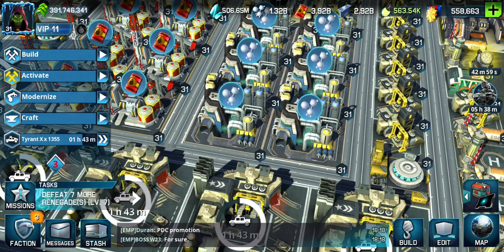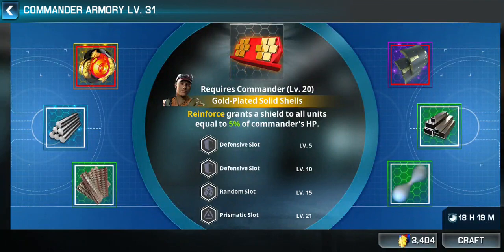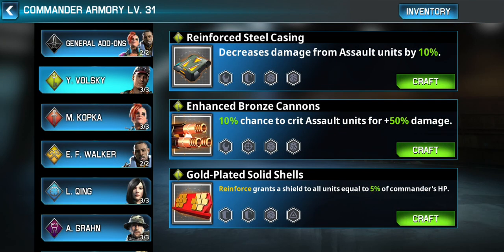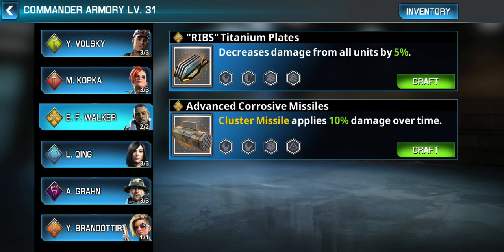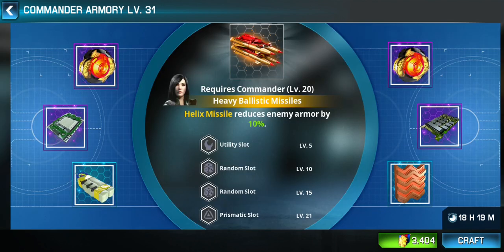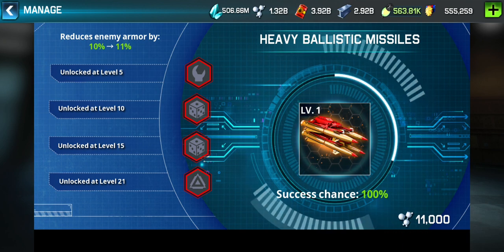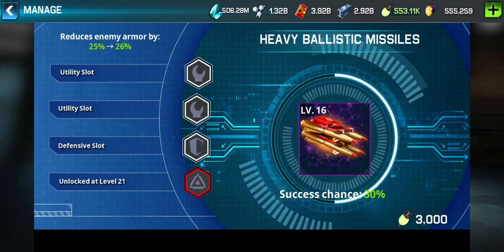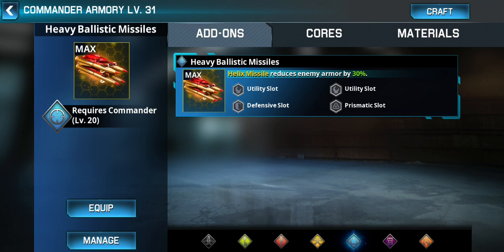War Plane Online - Commander Armory Tutorial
I have made a quick tutorial so everyone can understand what is with this building and the skills that comes with it.

I have forgot to mention in the video that the Power Cores you can get them from Daily Rallies and Premium packs so far.

Also if you have many materials you can of course craft all the skills available for the commanders and switch them around, but i am personally limited on it for now.

Any questions, feel free to put them in a reply!

Peace out!